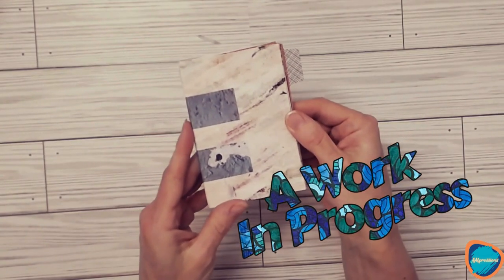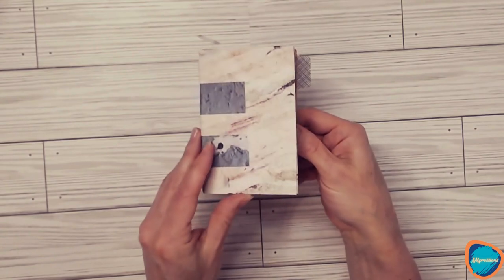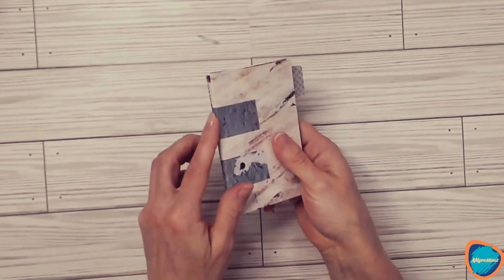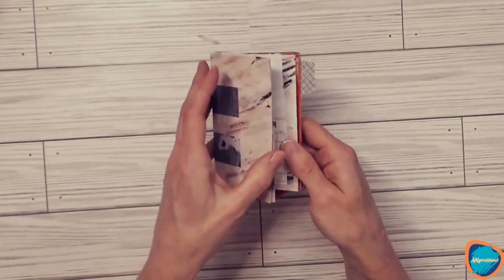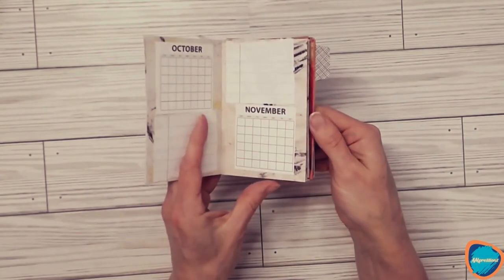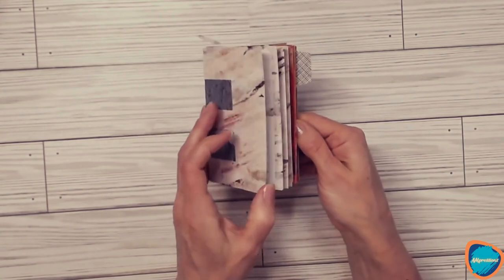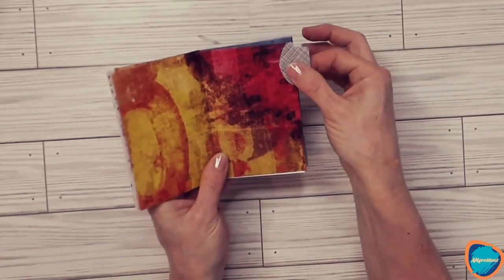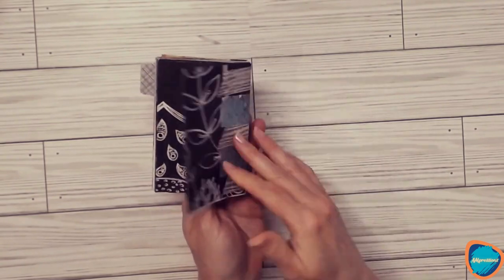Creating the Cutest Mini Planner Craft Project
This is a work in progress of a mini planner or mini notebook made from scrapbook paper. You can fold a 9 x 12 sheet of scrapbook paper to make an 8 page mini book. I combined 4 of them with washi tape and paper tabbed bindings to make this mini planner. Thanks and have a great day!